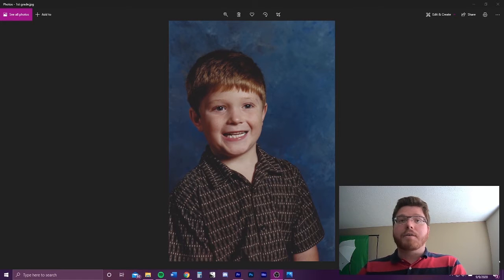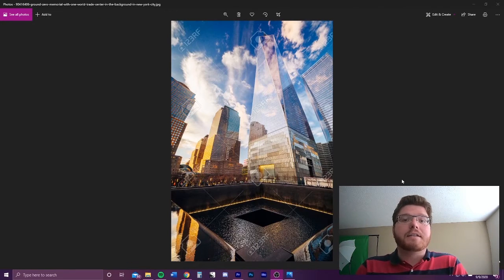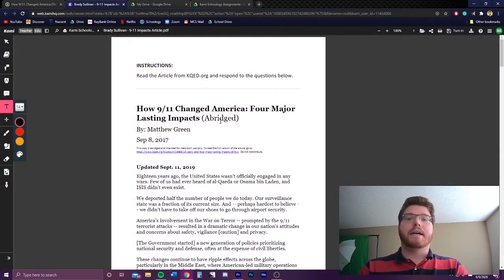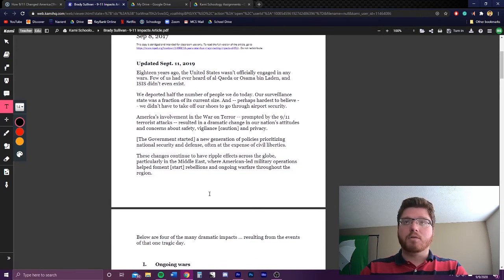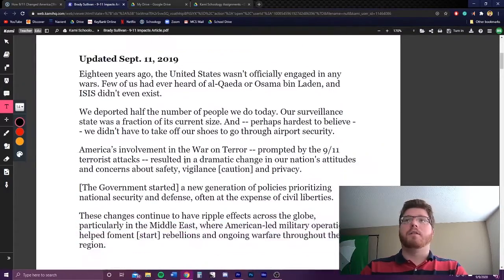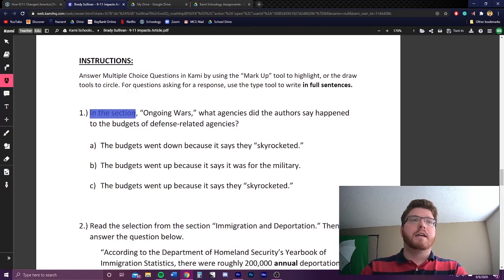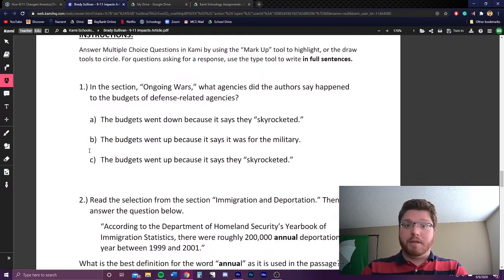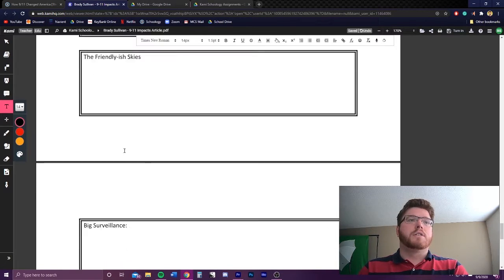Group A - Article (09/10/2020)